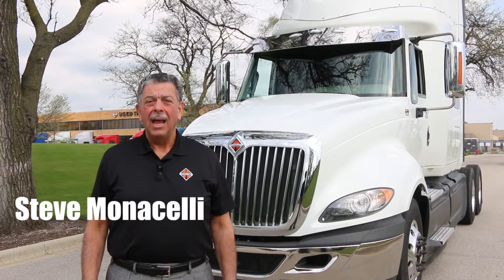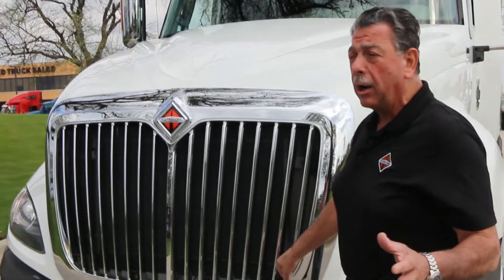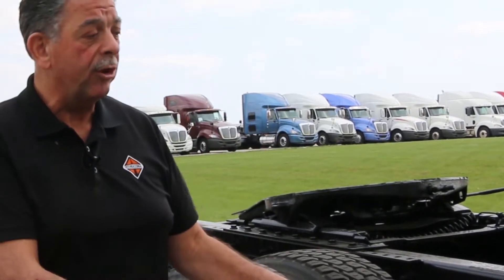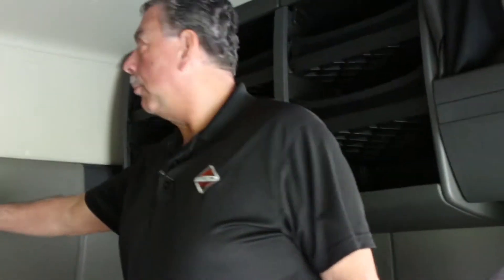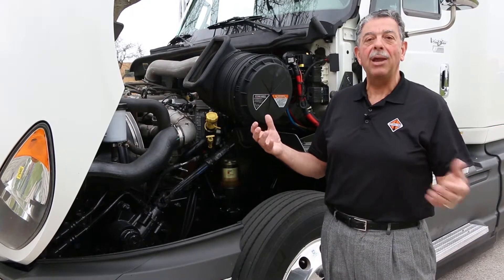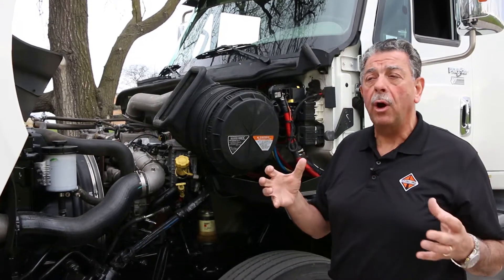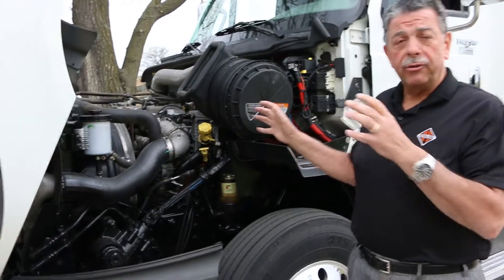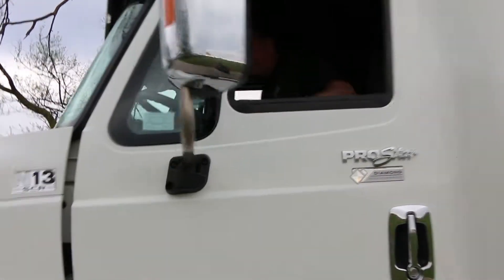Monacelli N13 Walk-Around - RSM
The Ultimate Walk Around for International Trucks.